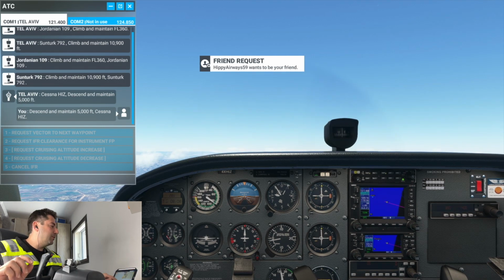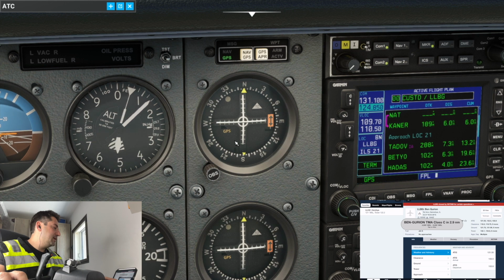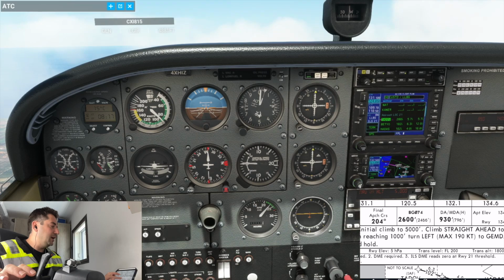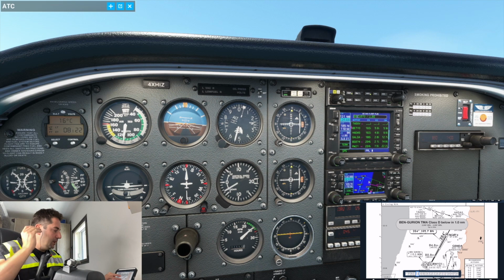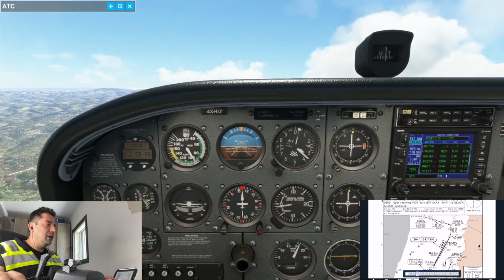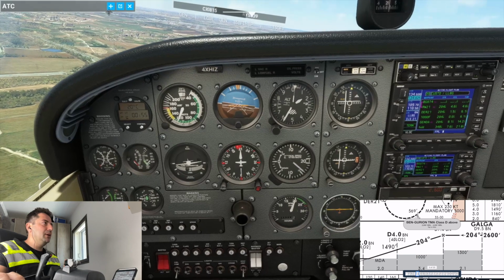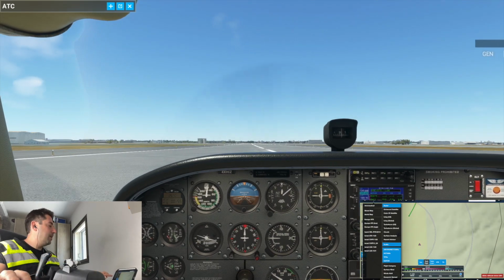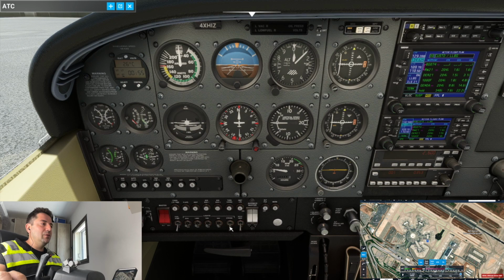LLBG LOC 21 ISRAEL BEN GURION CESSNA 172 IFR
00:00 Welcome
02:50 Question
04:00 Approach
05:50 ATC
09:00 Reading Approach Plate
11:15 Traffic in sight
13:30 Missed approach
19:50 Calculate nm vs speed
21:15 IF
22:20 Glide Slope
26:15 Landing
28:50 Taxi
31:36 Answer the question